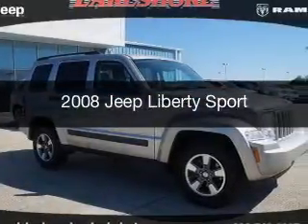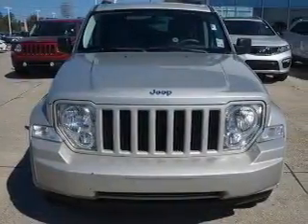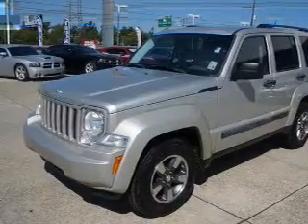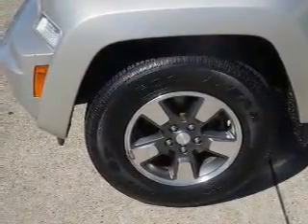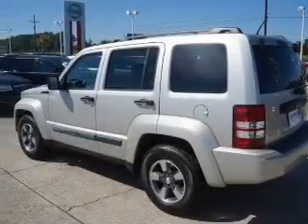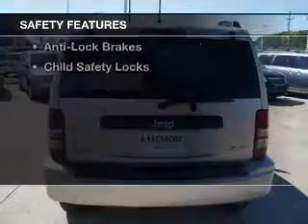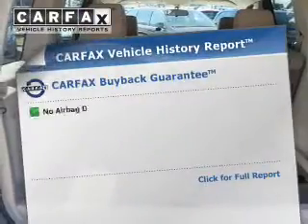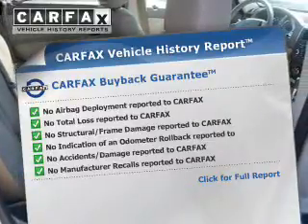2008 Jeep Liberty - Slidell LA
This vehicle represents similar vehicles available at Lakeshore Chrysler Jeep Dodge.
for availability of specific vehicles.

Phone:
Year: 2008
Make: Jeep
Model: Liberty
Trim: Sport
Engine: 3.7 liter 6 cylinder 12 valve MPFI SOHC
Transmission: 4-Speed Automatic
Color: Gray
Mileage: 104762
Address:
330 Howze Beach Road